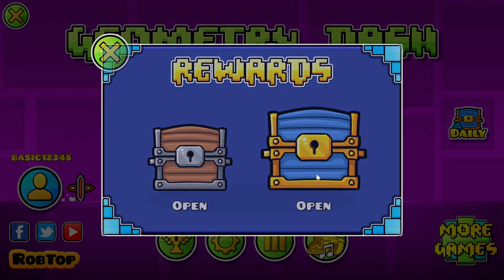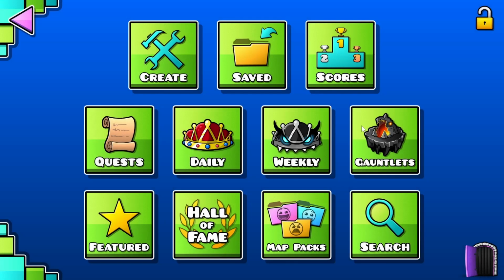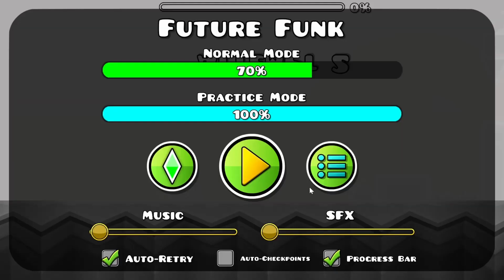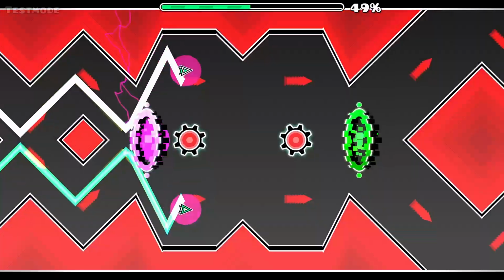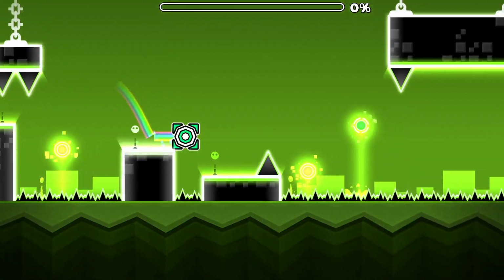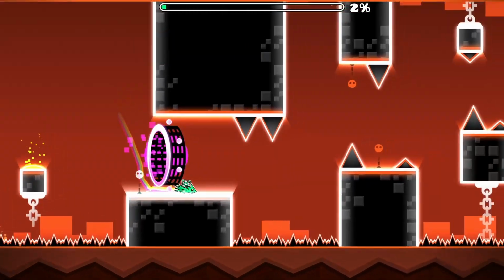Introducing Future Funk + Geometry Dash Steam | Geometry Dash #18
So we're back with some more Geometry Dash except this time we're on the Steam version! We also have a new demon to complete which is the popular level, Future Funk by JonathanGD. Let's just say to sum it up, that I didn't have the luckiest time doing this.